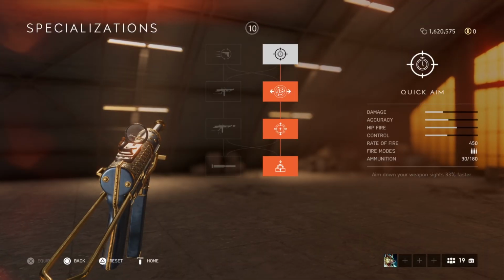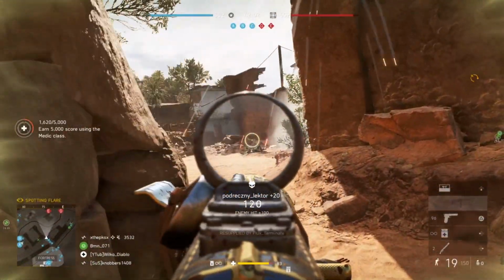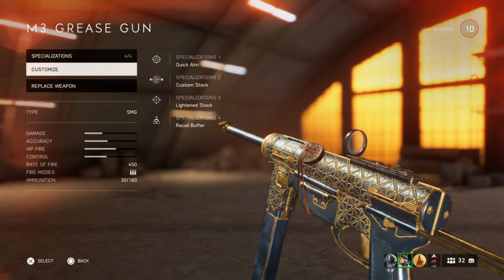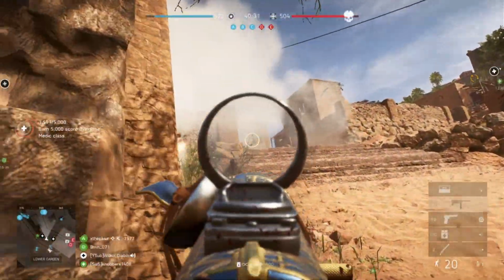Battlefield V 100+ Kills M3 Grease Gun Al Marj Conquest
🔥 M3 Grease Gun 100+ Kills Al Marj Conquest in Battlefield V 🔥

😈 COMMANDS : Activate these in live chat!